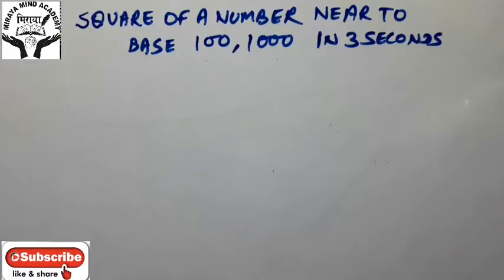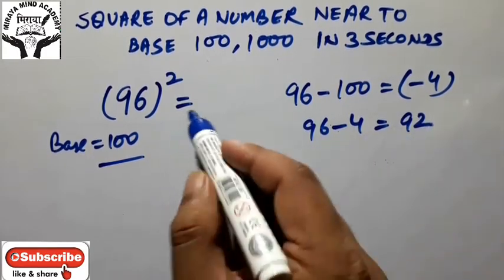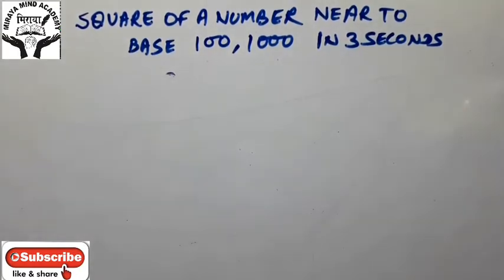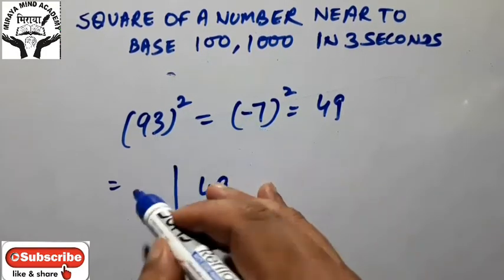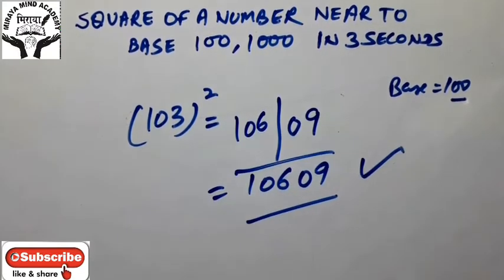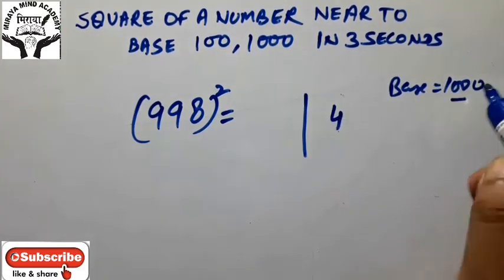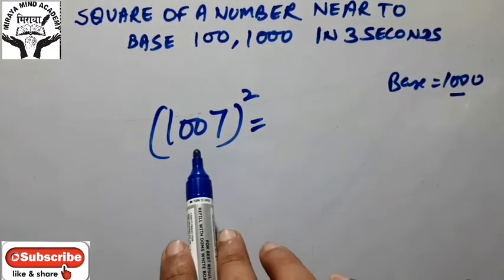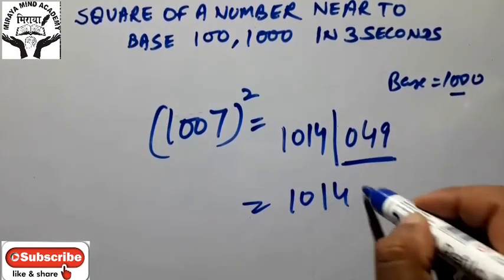SQUARE OF A NUMBER NEAR TO BASE 100 & 1000 IN 3 SECONDS / Vedic Maths Trick / Faster Than Calculator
Learn to find Square of a number near to base 100 & 1000 in 3 seconds using Superfast Vedic Maths Trick faster than calculator.

By watching our youtube channel, you can learn many superfast vedic maths tricks.

Surendra Mohan
English & Vedic Maths Expert and Mind Performance Coach
Miraya Mind Academy
For online English and Vedic Maths Courses, Contact